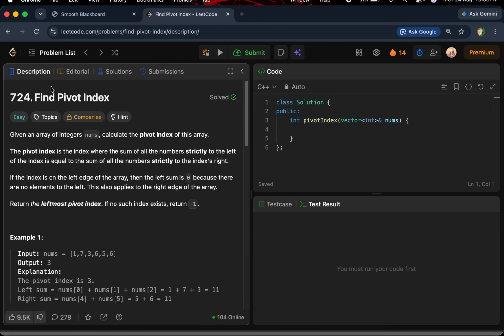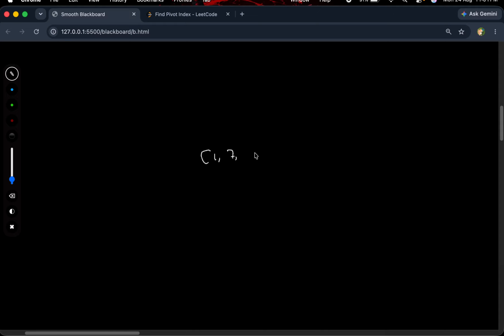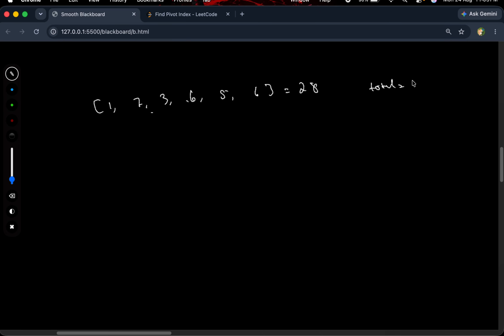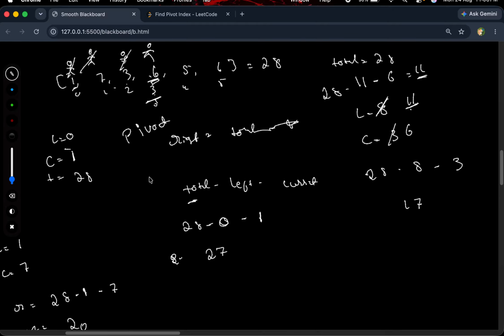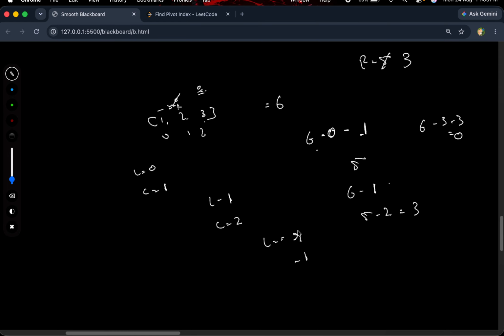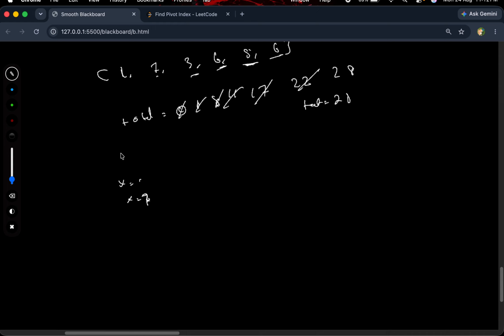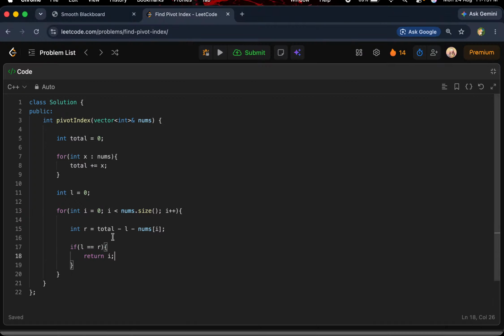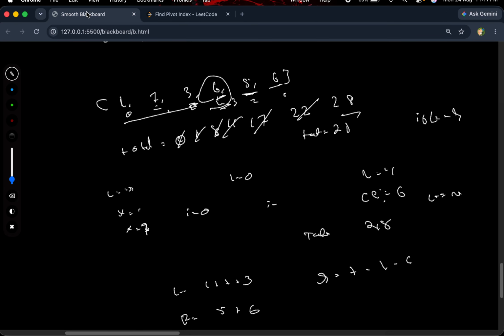724 | Find Pivot Index | Prefix Sum | C++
Idea Used

Prefix Sum / Running Sum

We first calculate the total sum of the array. Then, while traversing the array, we maintain the left sum.

For every index:

Right Sum = Total Sum − Left Sum − Current Element

If Left Sum equals Right Sum, we found the pivot index.